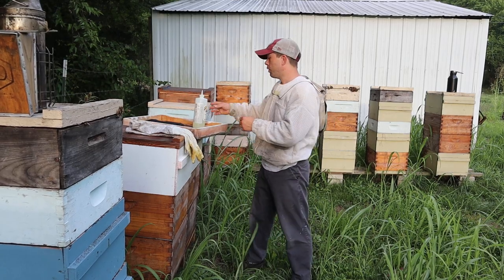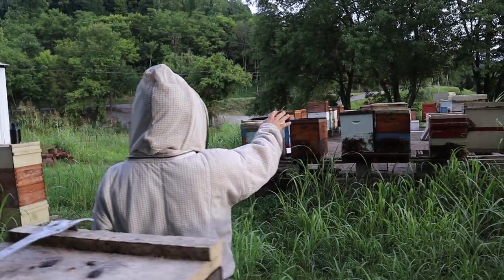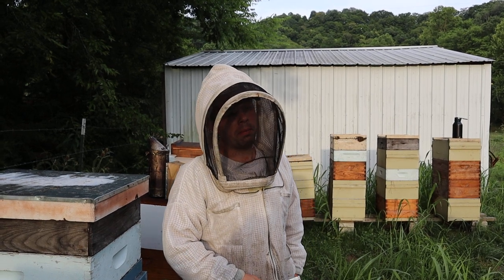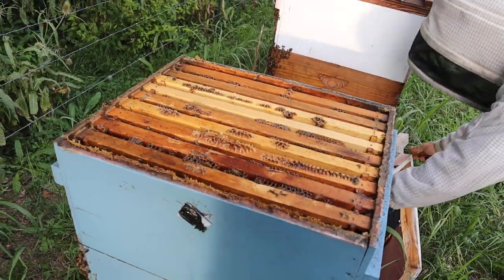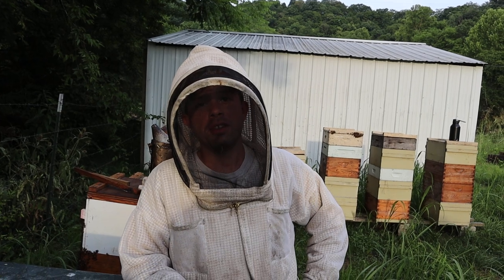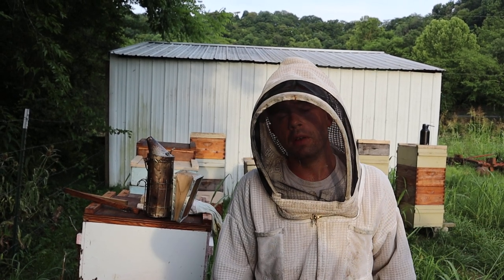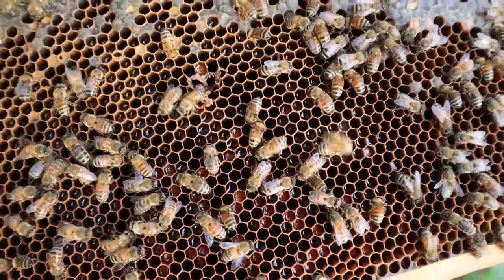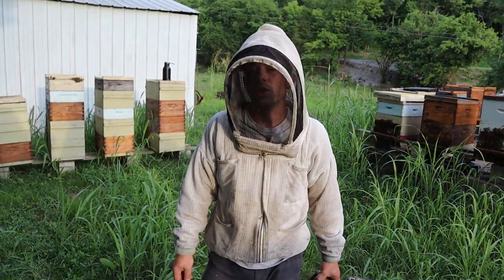🔵Removing bees from Honey supers FAST!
Gently and Quickly taking Honey from the Bees!